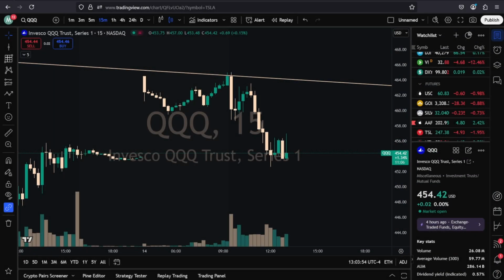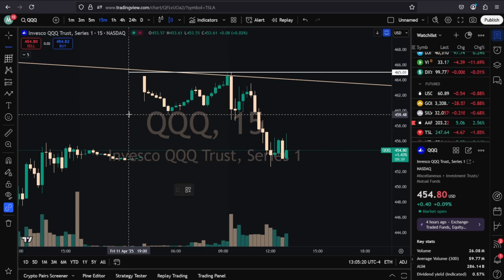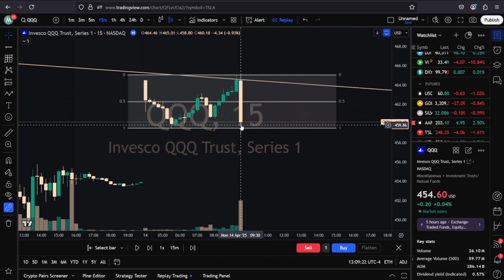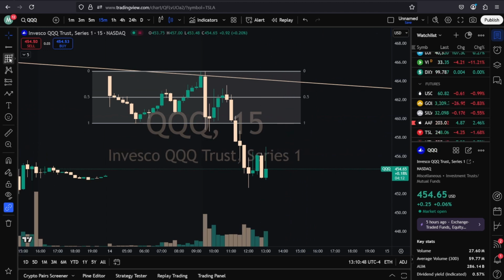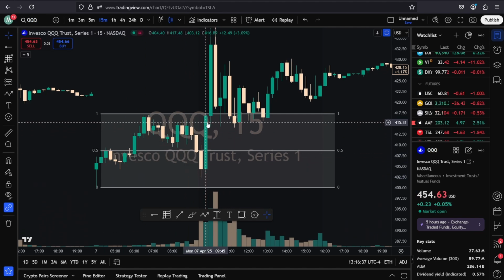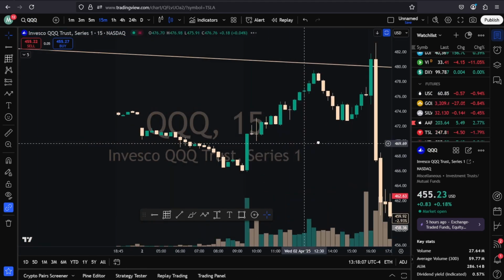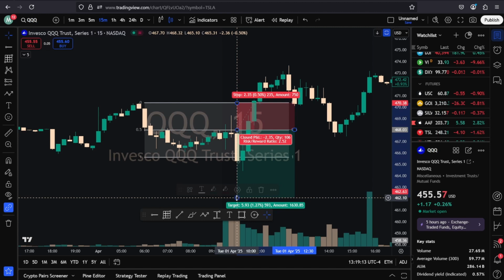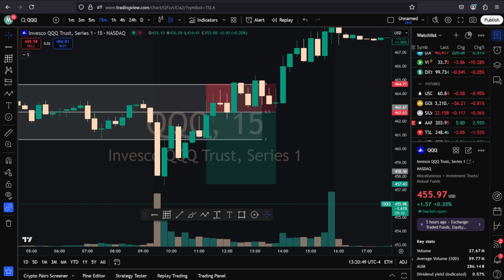The Power Of 50 | London Strategy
This is a simple strategy that is beneficial to both beginner and advanced traders. You can adapt this strategy to any ticker, market wide.

We have officially reached 100k on the options selling portfolio. This will transition us into my next series, "100k to Financially Free". Once the current positions are closed we will begin!

Expected time to completion: 5 years
Goal: $2,000,000
This goal does not include tax payments.

Selling options is going to retire me. It is not something to be slept on.